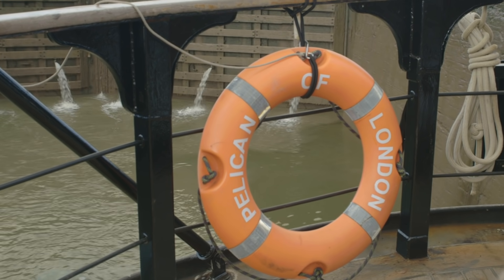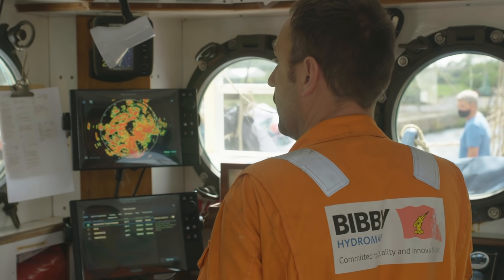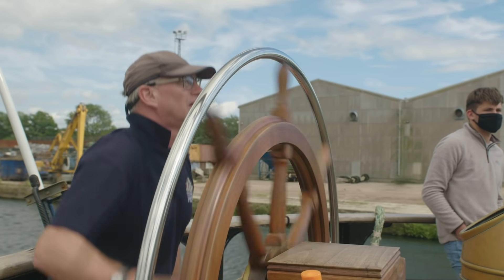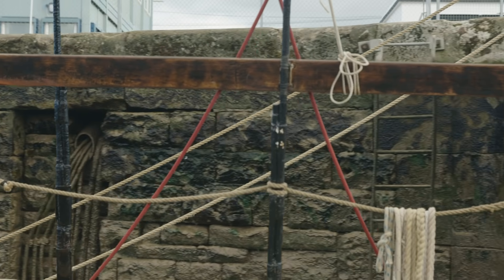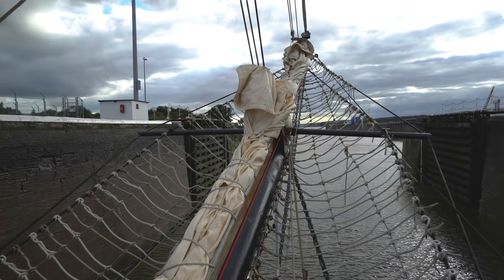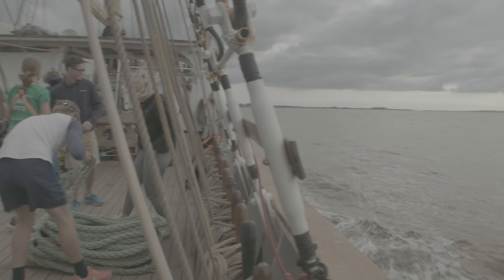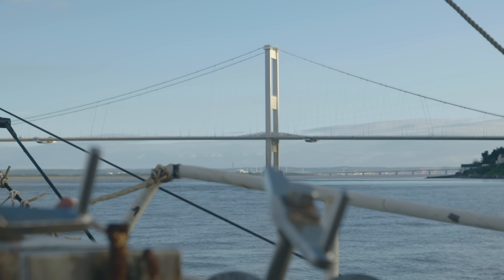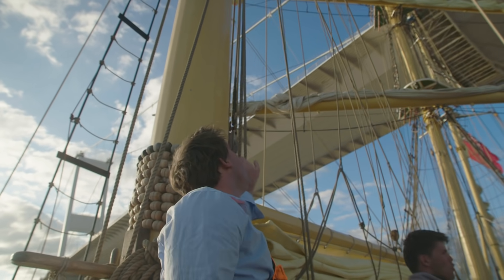Darwin200 Ep 3: Setting Sail (the Darwin200 UK Voyage begins, setting sail out of Sharpness Docks)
Darwin200 Episode 3: The UK Voyage commences as the Darwin200 tallship prepared to leave Sharpness Docks, navigates the difficult lock system and out into the River Seven.

The Darwin200 ship sails under the iconic Seven Bridge and out to see to Folkestone, on the first part of our UK Voyage circumnavigating the entire British Archipelago!